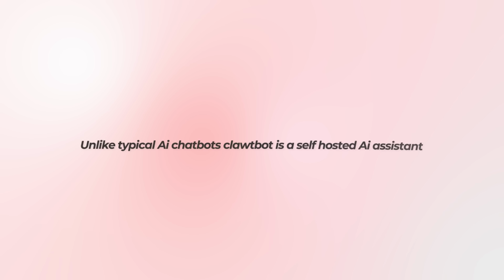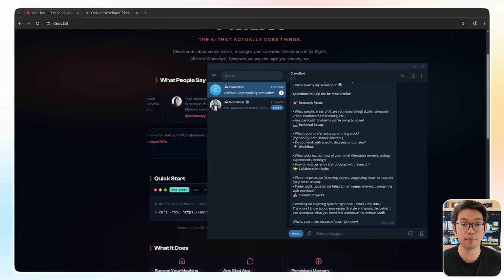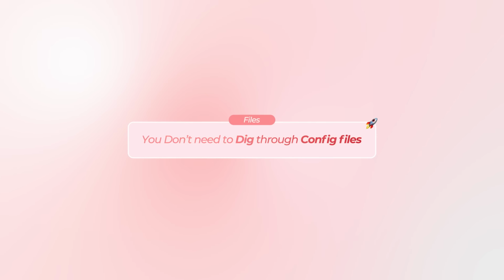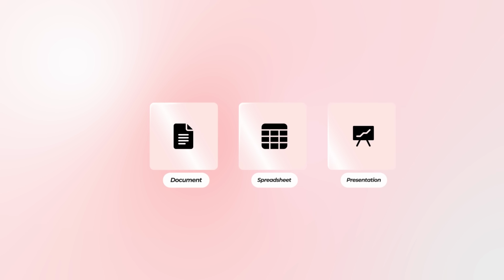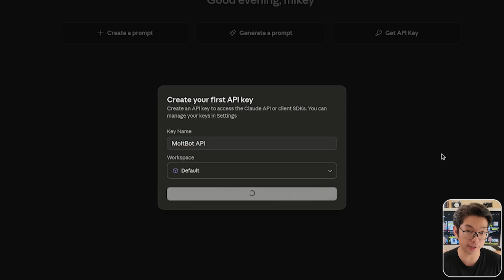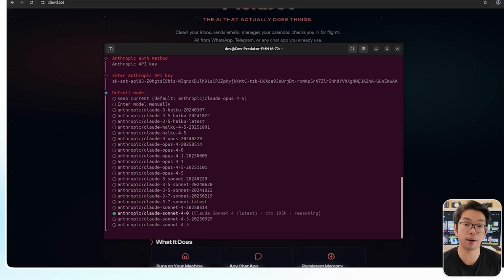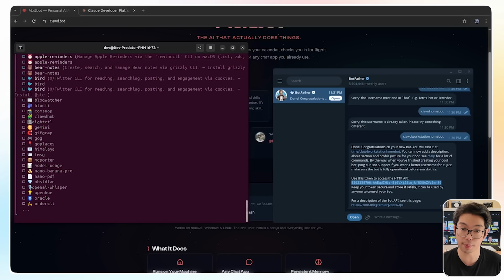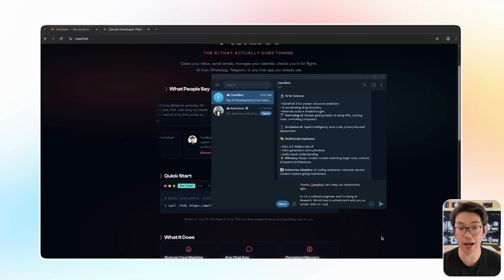ClawdBot Full Tutorial for Beginners: How to Use & Set up ClawdBot (Openclaw)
In this video, I break down the complete ClawdBot - Openclaw tutorial for beginners in 2026, showing you exactly how to use and set up ClawdBot from scratch. You'll learn how to install ClawdBot on both Windows and Mac Mini systems, integrate ClawdBot with WhatsApp for automated messaging, and leverage Claude code capabilities to maximize your productivity. I'll walk you through every step of the ClawdBot setup process so you can start automating your workflows immediately and get the most out of this powerful AI assistant.

0:00 - Introduction to Claudebot and local AI assistance
0:55 - How Claudebot differs from browser-based AI tools
2:10 - Key features: Platform integrations and file management
3:45 - System requirements: Running Claudebot on Windows, Mac, or Linux
4:30 - Understanding API key costs and free software usage
5:25 - Preparing your environment with Node.js and Git
6:45 - How to generate an Anthropic Claude API key
8:00 - Running the one-line installation command in the terminal
9:15 - Using Quick Start mode for initial configuration
10:30 - Setting up the Telegram bot connection
11:50 - Training your AI assistant through conversation history
13:05 - Integrating web search and running bash commands
14:15 - Using the web dashboard to monitor bot status
14:50 - Privacy advantages of self-hosted local AI